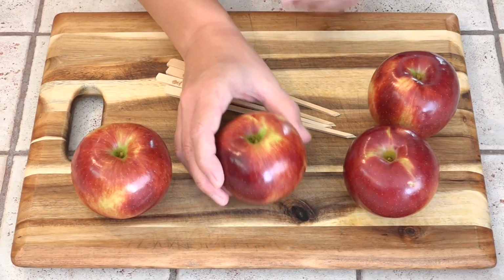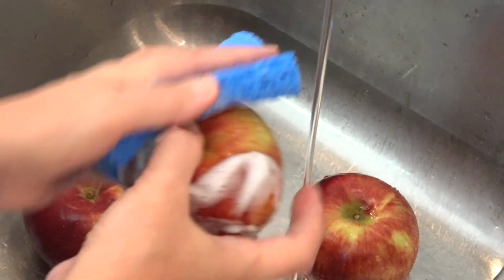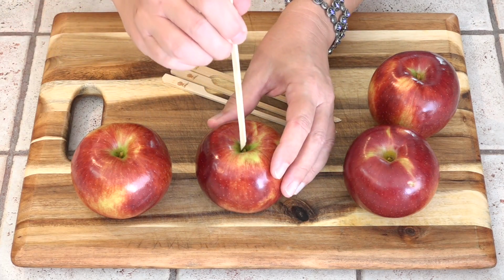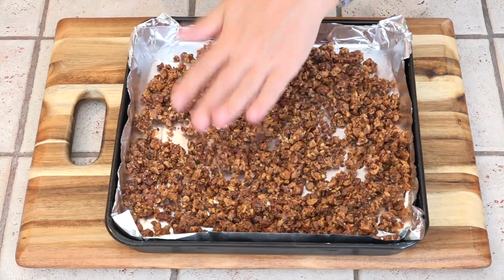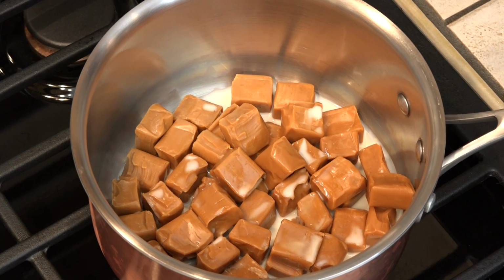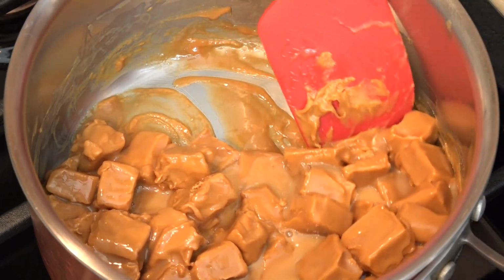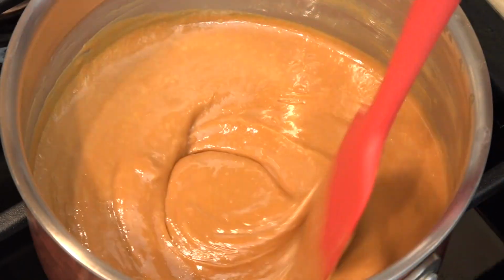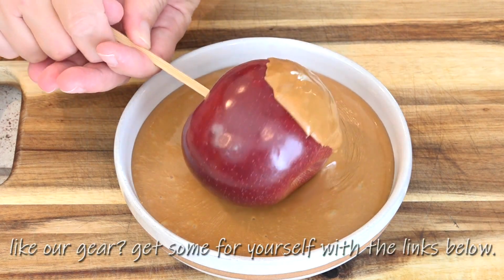"Poisoned" Caramel Apples | Halloween Treats | Easy Dessert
Beware witches handing out candy apples. You never know what else might be lurking inside those delicious and gorgeous treats. Of course, you can always make them yourselves so that you know exactly what poison you included. These are made the easy way, with wrapped caramels, although you could go all out and make the caramel from scratch. Either way, they are deliciously deadly.

“Bone” appetit!!

“Poisoned” Caramel Apples
4-5 tart, crisp apples, washed with soap and dried thoroughly, I used empire apples, but you could also choose Granny Smiths, Honeycrisp or SweeTango cultivars
14 ounce bag, 396g, wrapped caramels
4 tablespoons, 60ml, whole milk

Push candy sticks, skewers or popsicle sticks through apples. Melt the caramels and milk over low heat until completely smooth. Pour into a shallow bowl and roll apples in the caramel. Place on a nonstick foil or parchment paper lined tray covered with nuts if you choose. Cool for 20-30 minutes before adding any additional toppings.

Additional Toppings:
Melted milk, white and dark Chocolate
Candied chopped almonds (recipe below)
Toasted slivered almonds
Crushed pretzels
Flaked sea salt

Candied Chopped Almonds
2 cups whole almonds roughly chopped
1 cup water
1 cup white sugar

Toast almonds in a dry skillet until they are just beginning to brown stirring constantly. Do not burn almonds. Pour toasted almonds into a blender and pulse several times to chop into small pieces. Dissolve sugar and water in a large saucepan. Pour toasted, chopped almonds into the sugar water. Bring the mixture just up to a simmer. Turn off the heat and allow almonds to steep uncovered until the mixture is cool, 4-5 hours. Drain liquid, reserving if you like. It’s a tasty almond flavored simple syrup. Lay almonds on a large sheet pan covered with parchment paper and toast in a 225°F, 110°C, gas mark ¼ oven stirring every 15 minutes until they are dry and crisp.

Laurice: host, director, editor
Gilly: director of photography, lighting, animal wrangler

Grinder Attachment for Mixer

Kitchenaid Blender:

Kichenaid Food Processor

Kitchenaid Hand Mixer

Immersion Blender

OXO Food Mill

Instant pot

Wilton Long loaf pan

Insulated pans

Oxo Adjustable Measuring Cups

Oxo 1t to 4T Beaker set

Oxo dishers

Whirley Pop